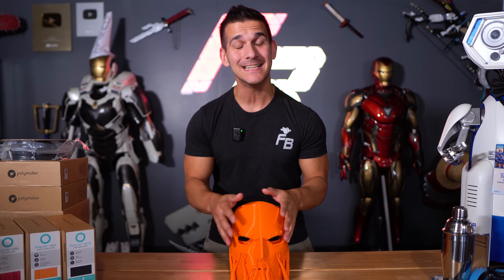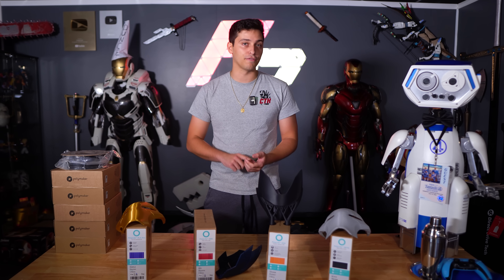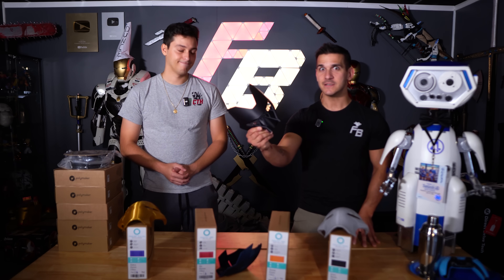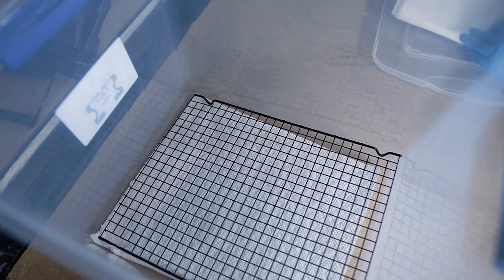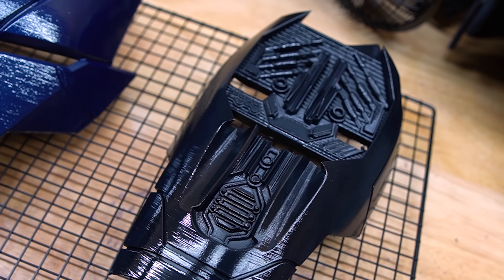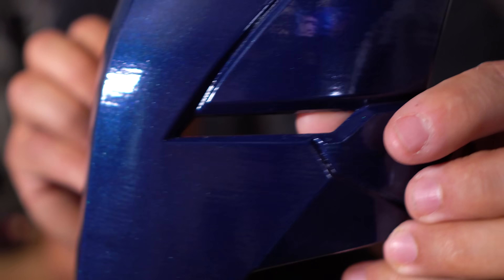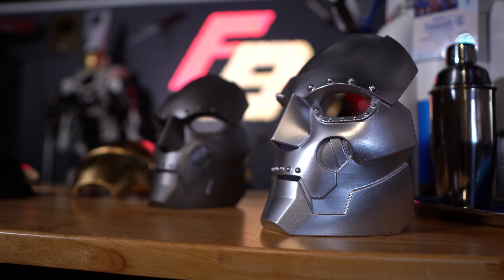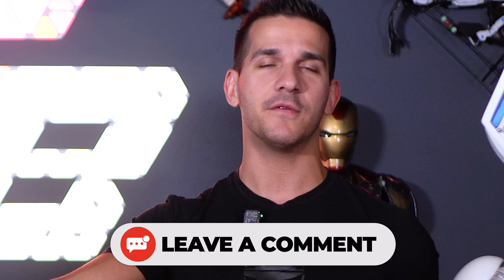SMOOTH 3D Prints with NO SANDING! | Vapor Smoothing Tutorial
WARNING!
🚫 This video contains various practices and methods that can be harmful, toxic or dangerous. Printing with toxic materials and utilizing dangerous chemicals is a risk. We do not wish for anyone to get hurt or risk their own health and well being.
Be smart. Be safe. And happy printing! 🚫

▼ HELPFUL VIDEOS ▼

         3D models and files!

▼ TIME STAMPS ▼
     0:00- Intro